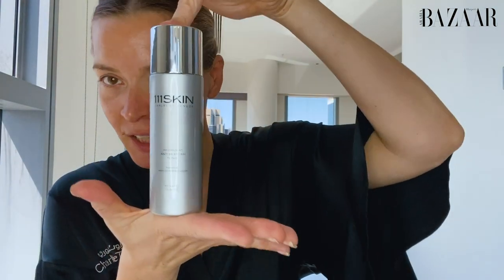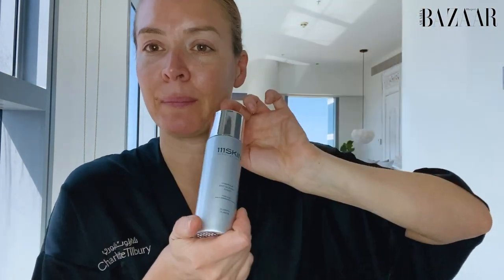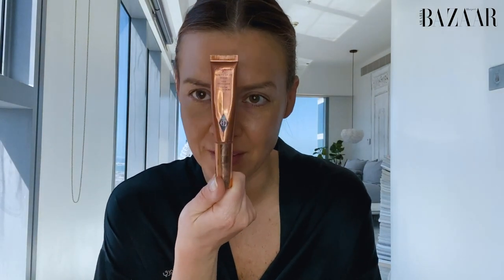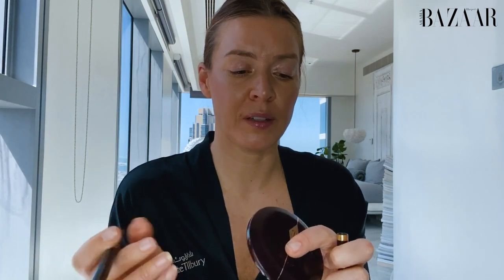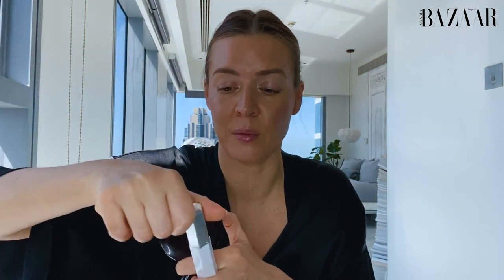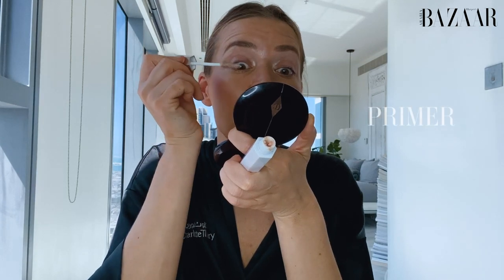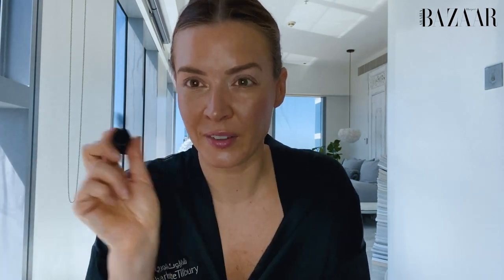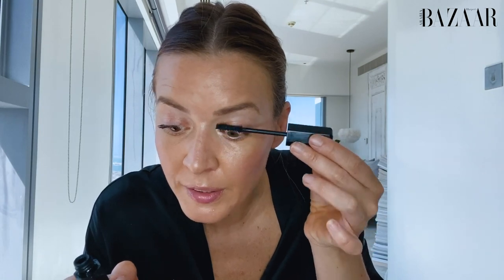Who is Shoestova Without A Fabulous Morning Routine? IWokeUpLikeThis | Harper's Bazaar Arabia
Dubai-based Natalia Shustova a.k.a. Shoestova brings us along into her morning routine, which includes everything from products like MuradCleanserEssentialC to Charlotte Tilbury's Beauty Light Wand highlighter.

Watch this all here on Harper's BAZAAR Arabia and don't forget to our channel